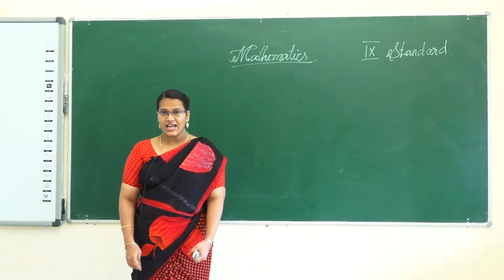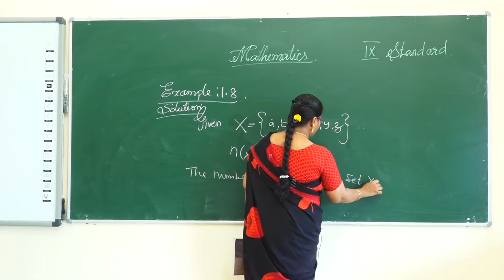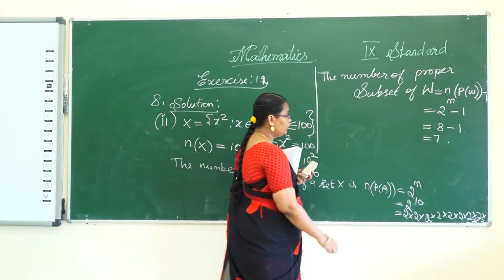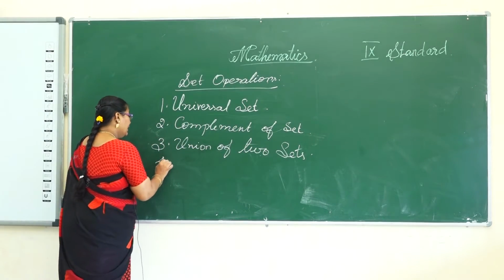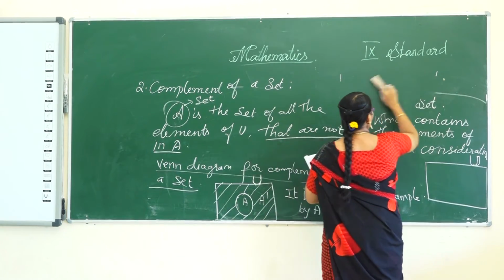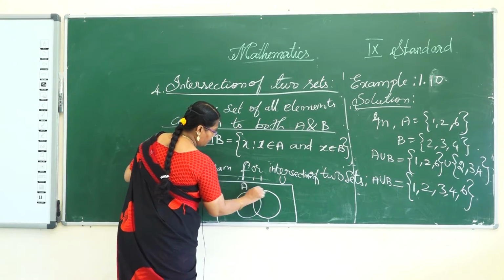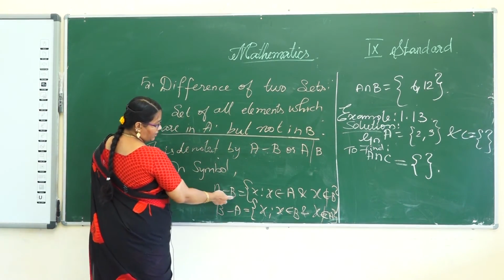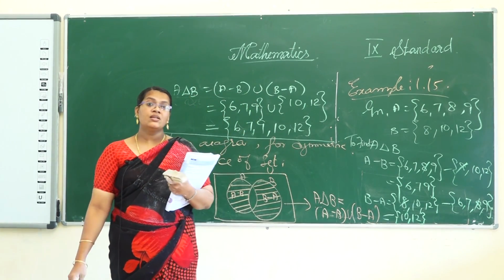IX STANDARD MATHS - SET LANGUAGE - SET OPERATIONS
TAMILNADU SAMACHEER IX STANDARD

MATHS

SET LANGUAGE